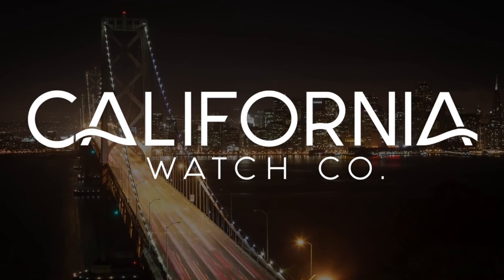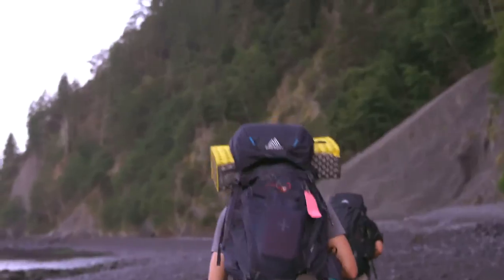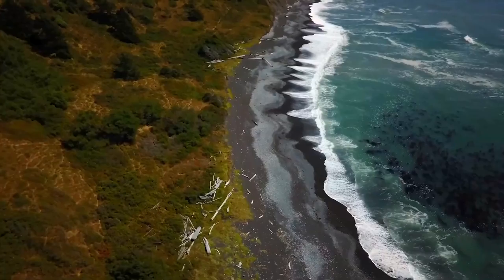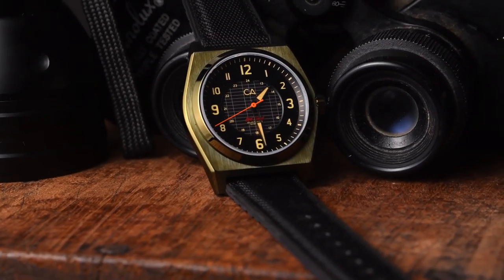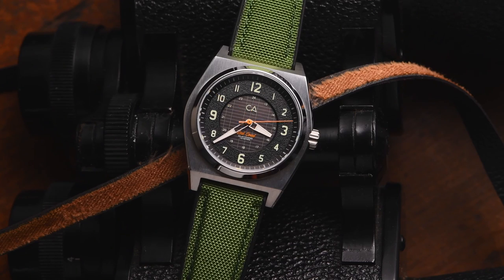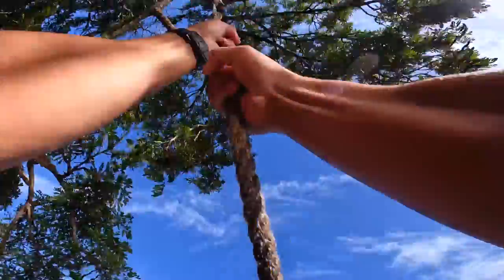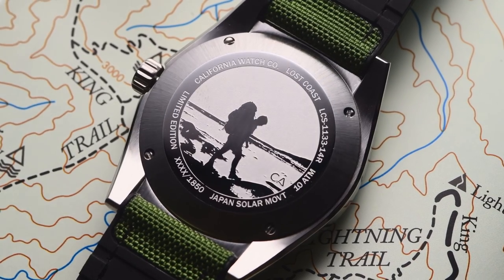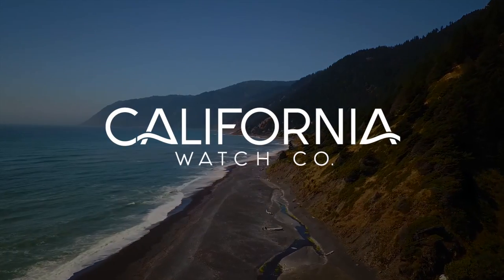The Lost Coast Solar Field Watch - New from California Watch Co and Watches.com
The latest release from California Watch Co brings a vintage style field watch into the modern age, with solar charging capabilities and an eco-friendly design. Whether you prefer the beach or the mountains, this rugged timepiece will be your trusty companion anywhere you want to go.